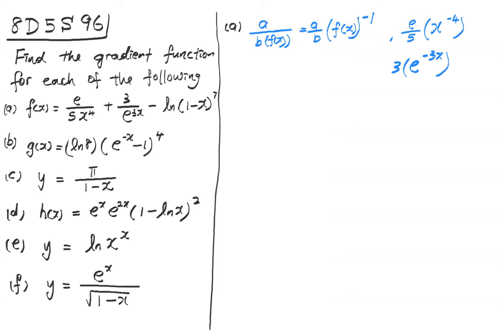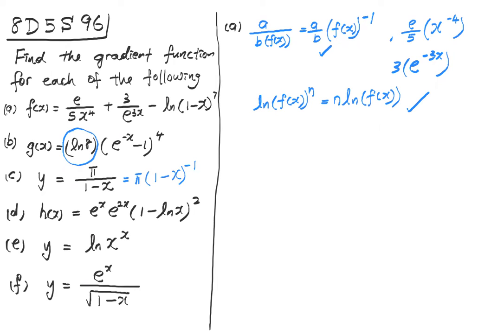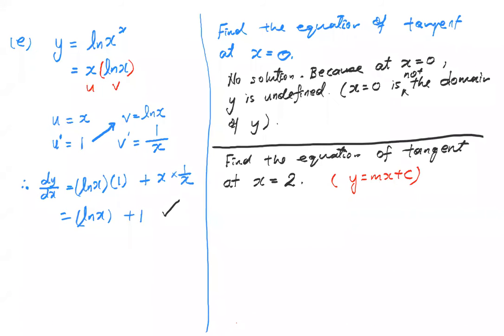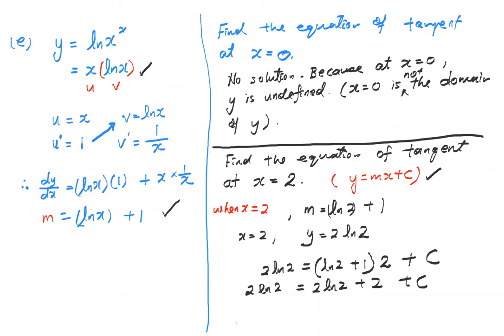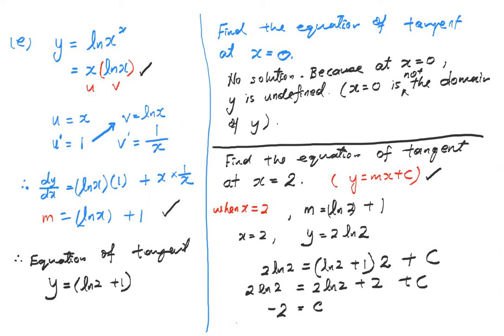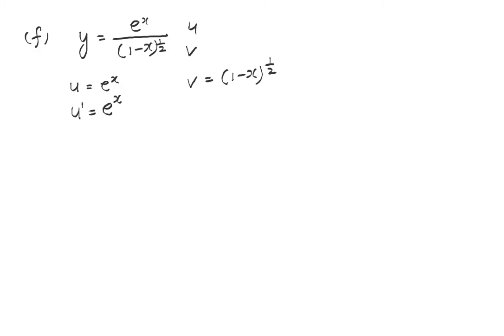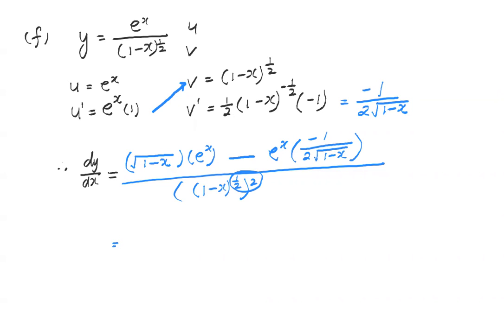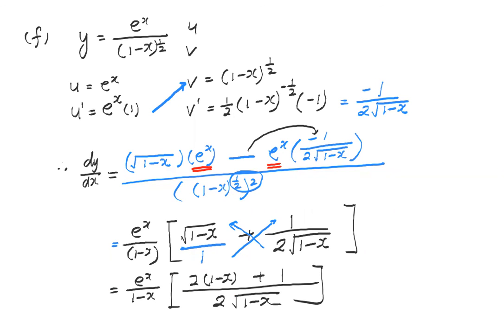2 March. 2:00 pm